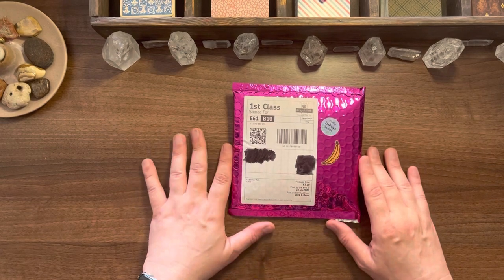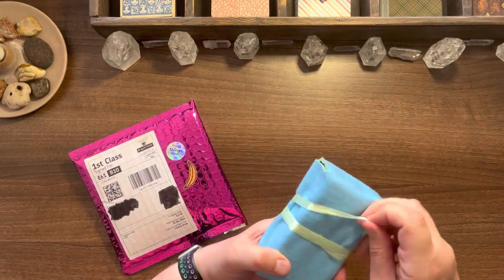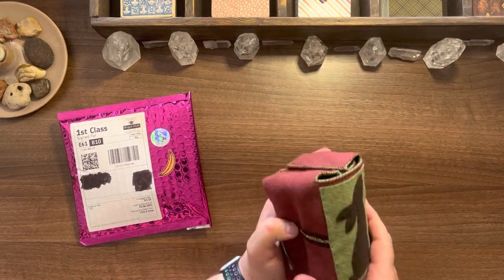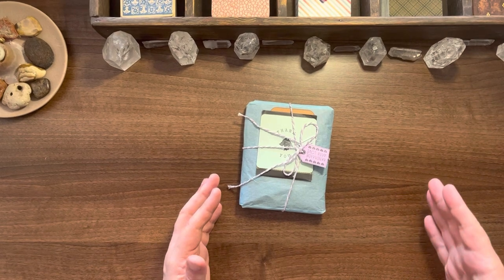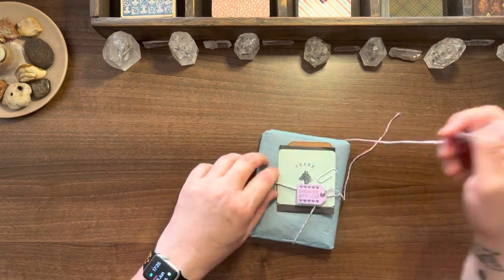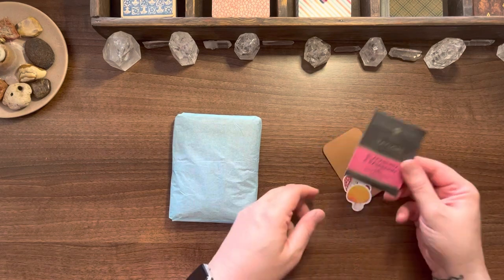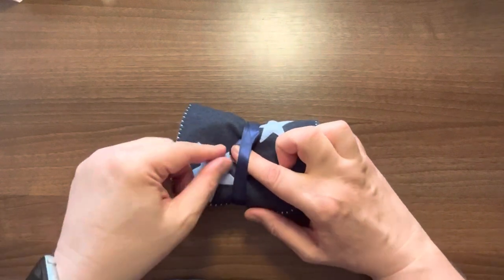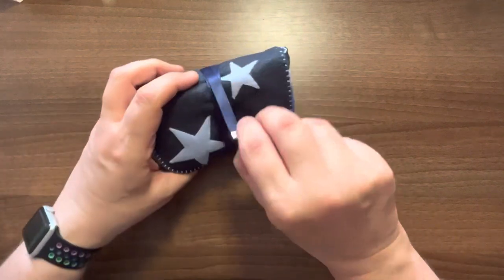A Sneak Peek at Kelly Bear’s New Tarot Pouch/Wrap/Spread-cloth Design! 😍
Kelly’s Etsy Shop ~

Please note: I received this product from its creator and my friend Kelly Bear for prospective review. Everything I’ve said here is sincere and accurately reflects my opinion of the product.